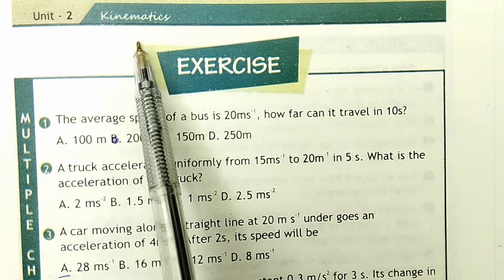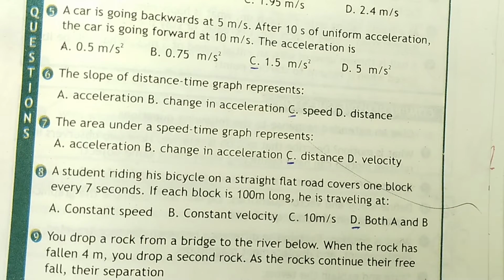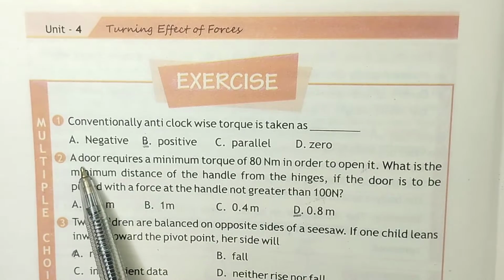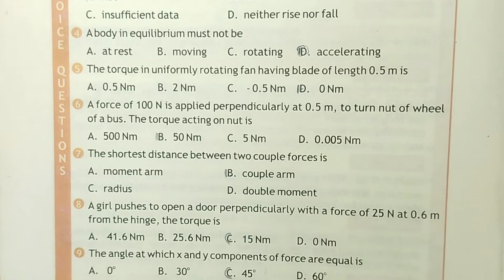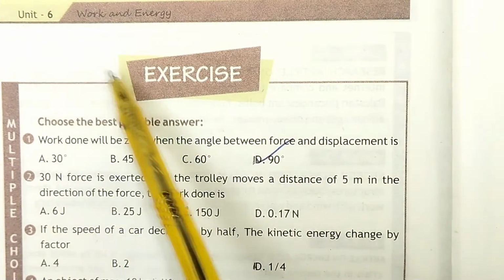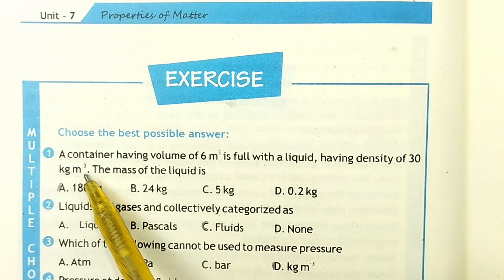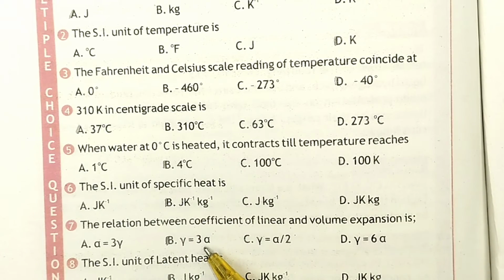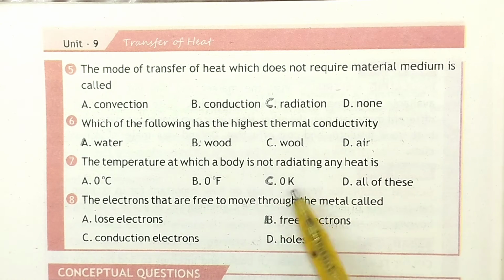Physics Class 9th Solved MCQs for Paper || Section-A For Board Exam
Solved Multiple Choice Questions for Class 9th students .
This video will cover section-A of the paper.